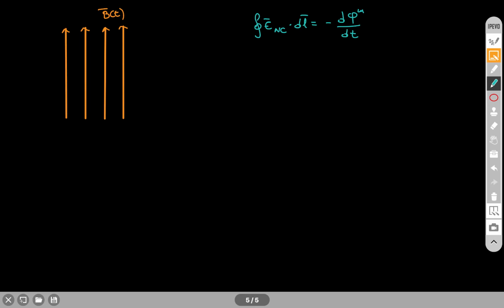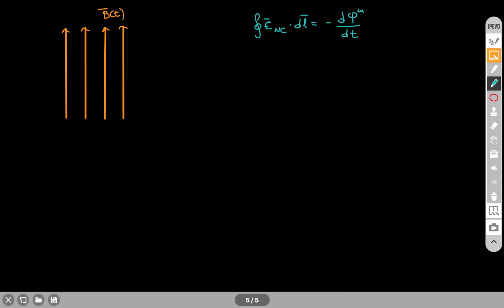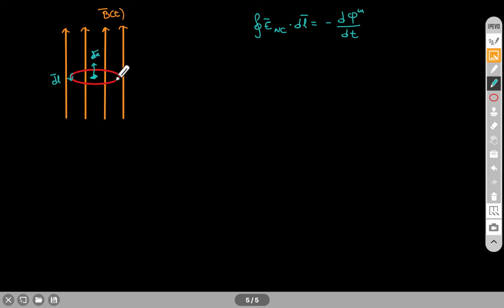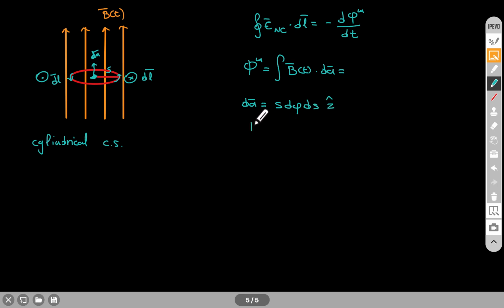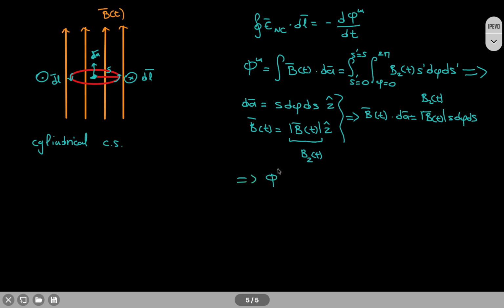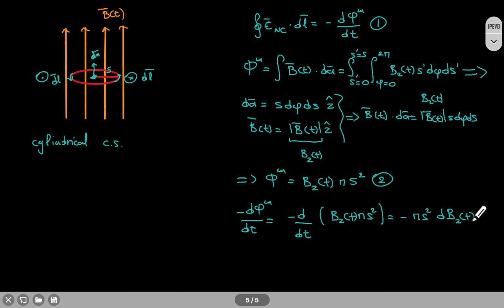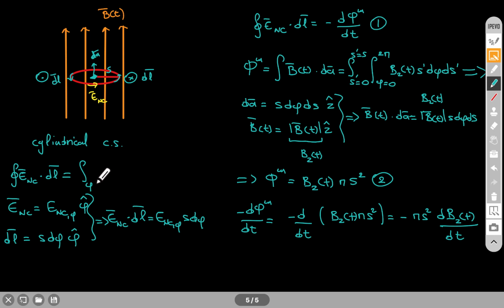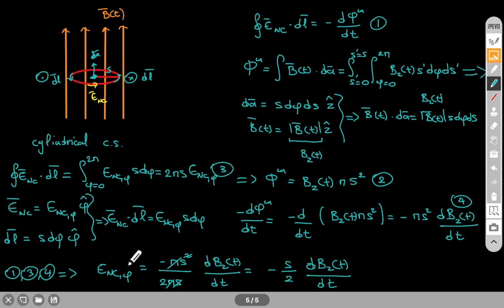Non-Coulomb electric field problem